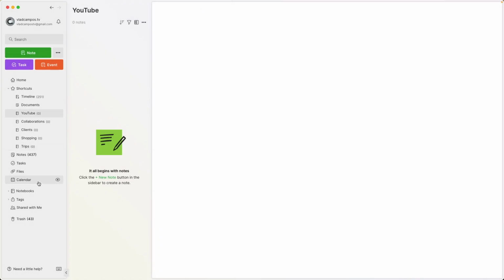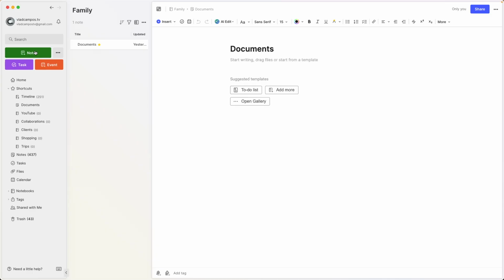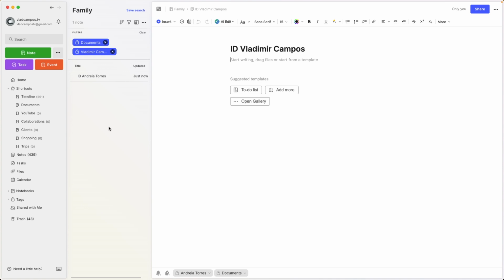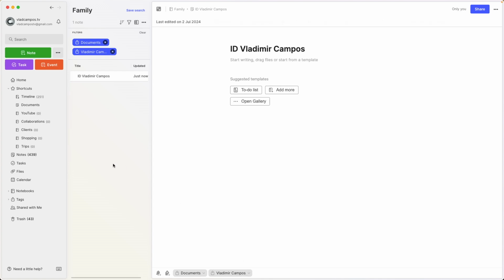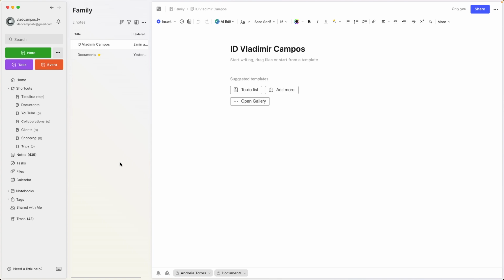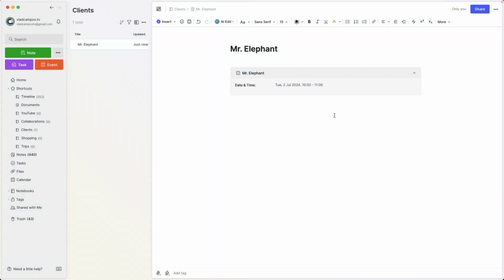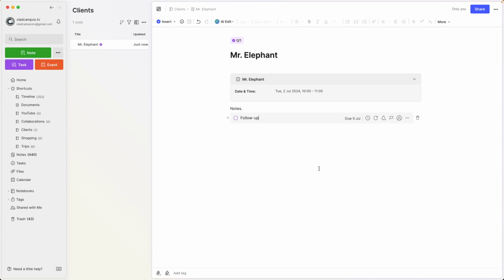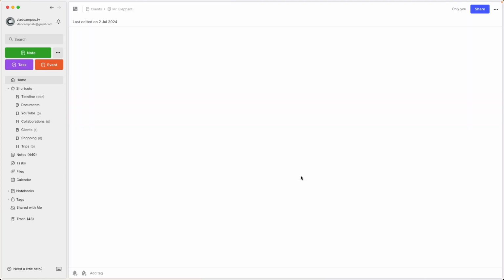Timeline vs. Work In Progress on my Evernote System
Another day, another step towards creating a better system on my Evernote.

➤ CHAPTERS
0:00 | Intro
0:22 | The Timeline notebook is back to the Shortcuts.
1:03 | Timeline vs. Work In Progress.
4:12 | I'm in love with my Backlog.
5:09 | What about Tasks?
6:12 | This brings back some old memories.